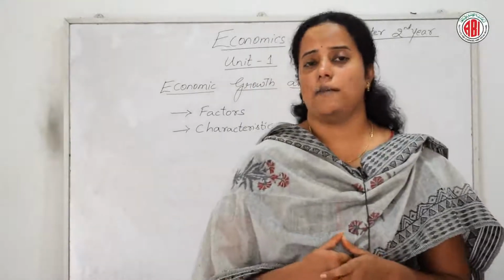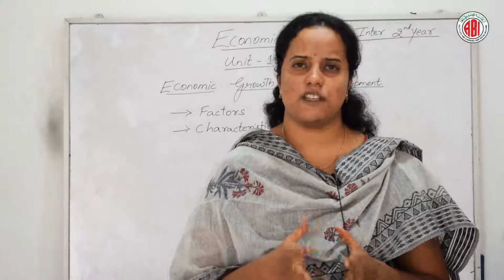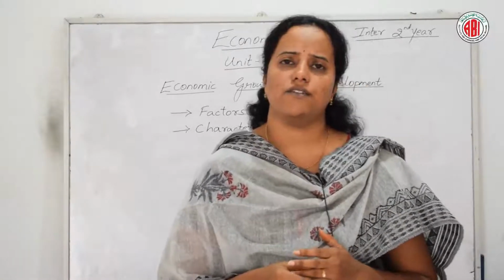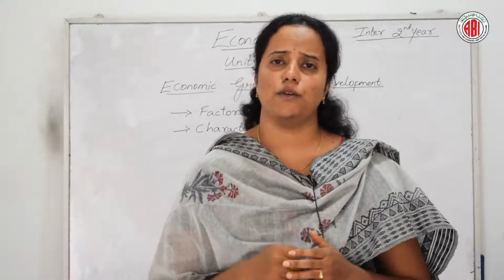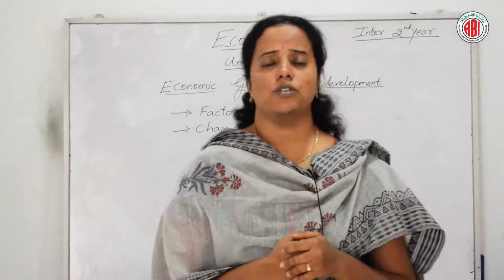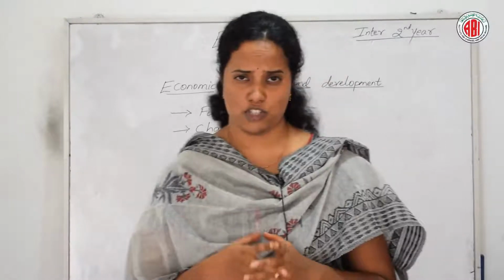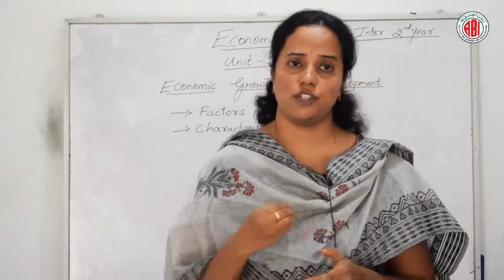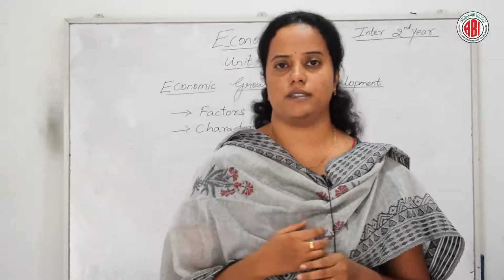Inter 2nd Year_Economics_Chapter 01_ Part-02_"Economic Growth and Development"